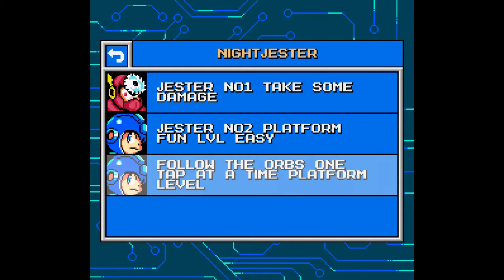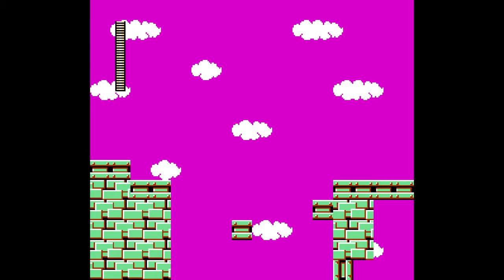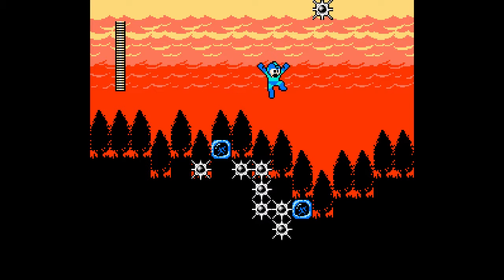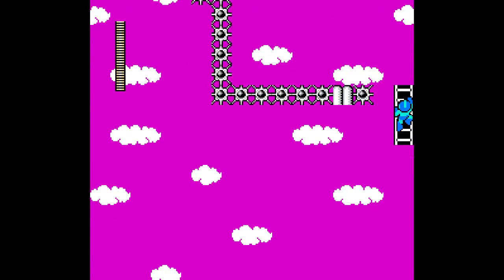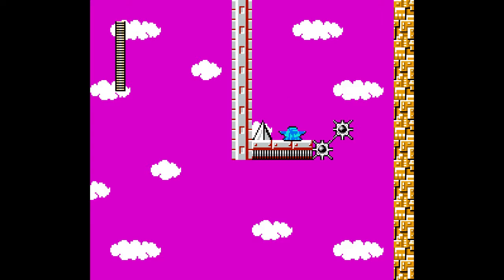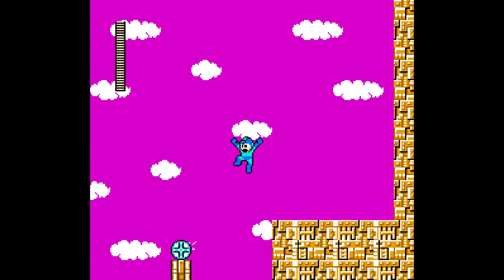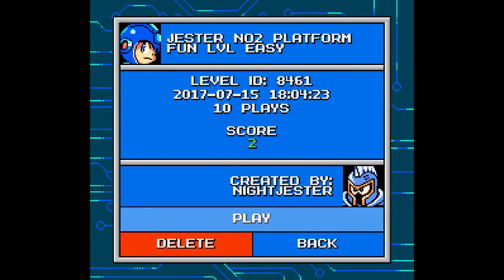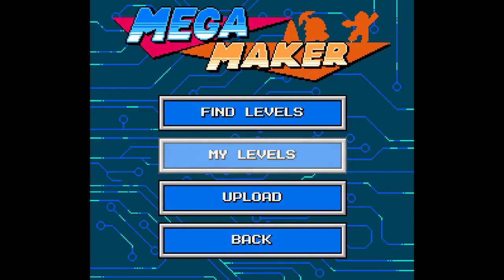Follow the Orbs One Tap at a Time - Mega Maker pt 2 Just made another basic Platform level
Dunno maybe if I learned this more I could make a truly awesome non troll platform level.
Just another easy level.
"Follow the orbs one tap at a time"
I should probably watch other peoples videos of this game and see what a good level consists of.

It got a plus 2 before the upload finished so hey that's good! For me I guess.